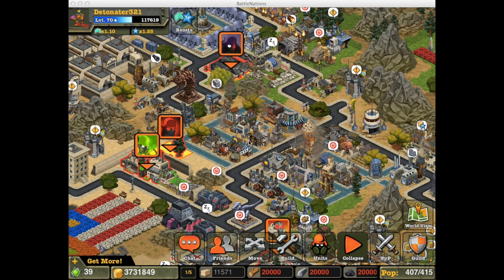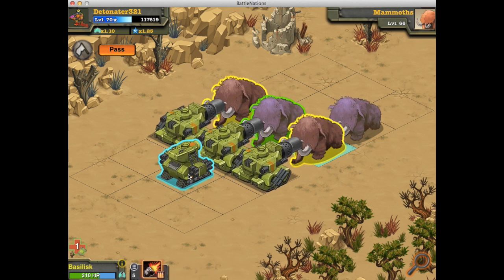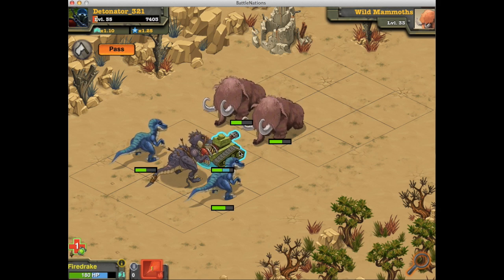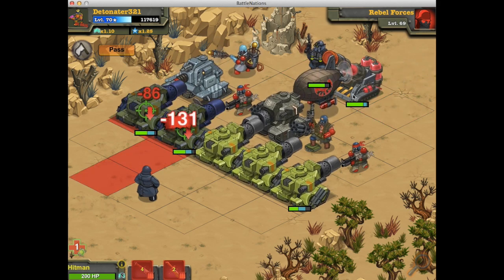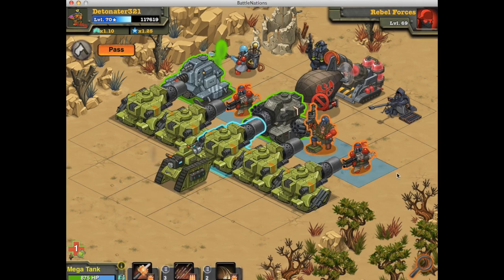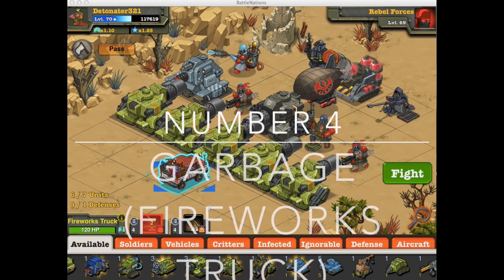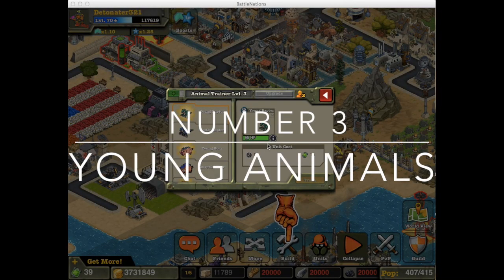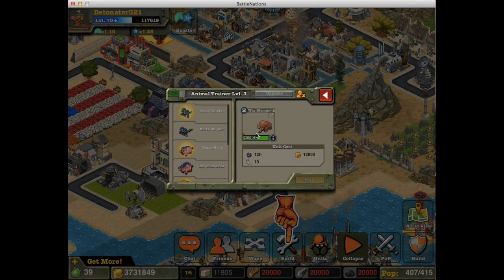Top 10 Worst Nanopod Units!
ATTENTION: If you disagree with our list, we understand, but there is no need to yell at us about it. If you must, leave your opinions in the comments section!

Hey guys! It's the BattleNations Bros bringing you another video! In this video, we will be going over our personal list of the top ten worst nanopod units. Keep in mind guys that this video features no promotional units because we will going over that in another video!
Also, give us some suggestions on what you guys would like to see in future videos! Thanks! :)